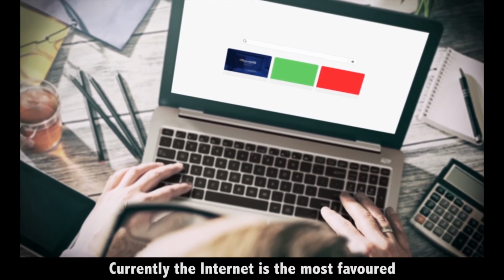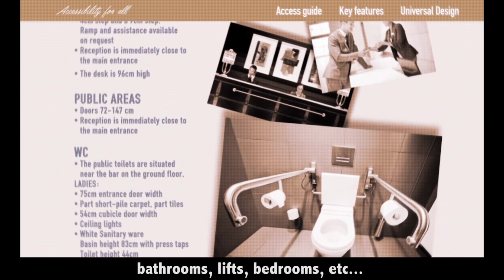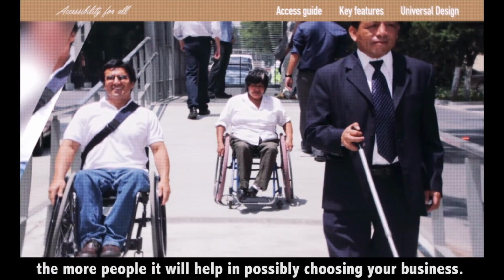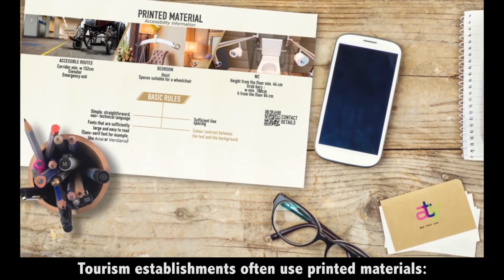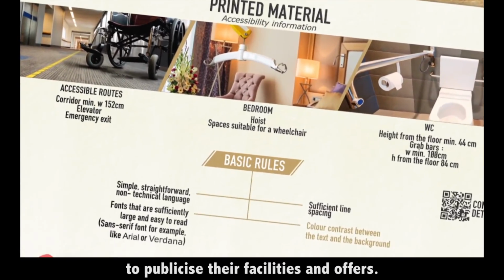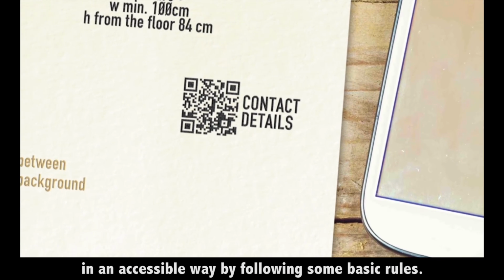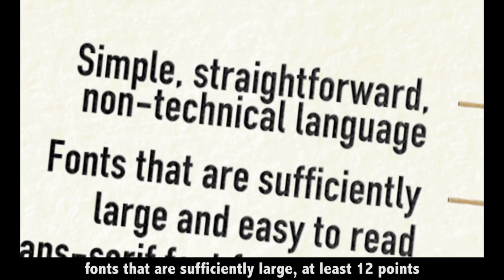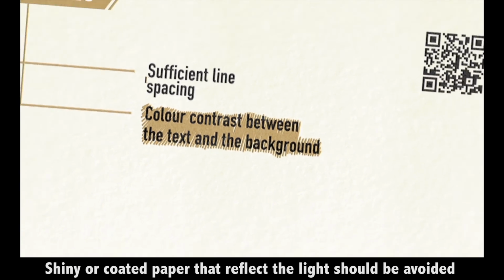Providing Accessibility Information, ATYMOOC, Module 4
MODULE 4 of ATYMOOC. The information system is an essential quality requirement for the enjoyment of the various environments and the appropriate use of equipment in the context of tourism as well, especially for people with disabilities, for two reasons

- people with specific access needs do not always have the possibility to adapt themselves to the contingent situations in which they may unexpectedly find themselves. They need, therefore, prior information that is reliable and that allows them to plan first and then realize their stay and their travelling experience;

- people with specific access needs (even if they are categorized in macro-categories for an easier management of training activities) actually have many different and specific personal needs that are not so easy to place into categories.